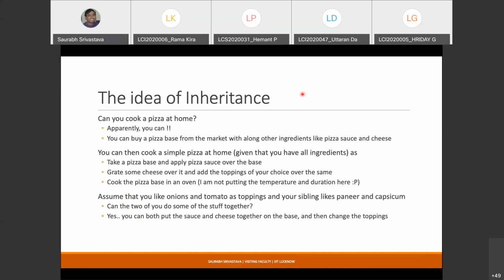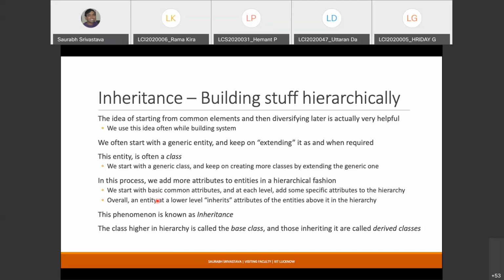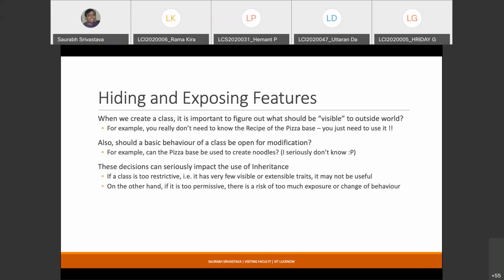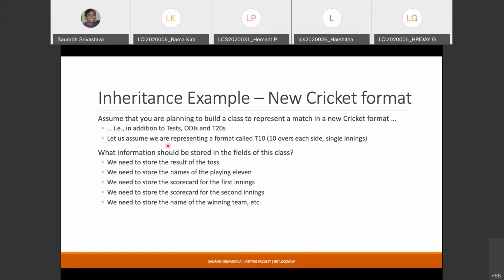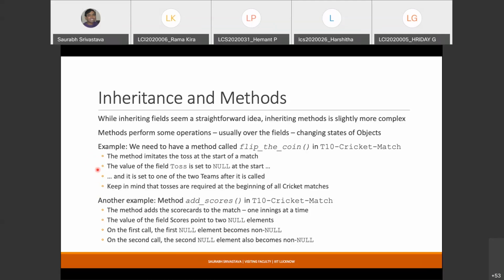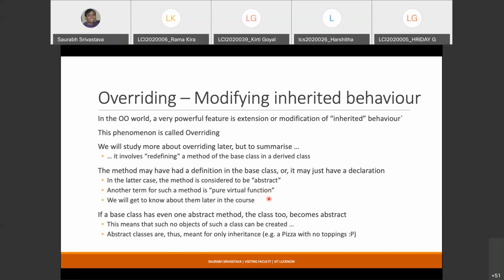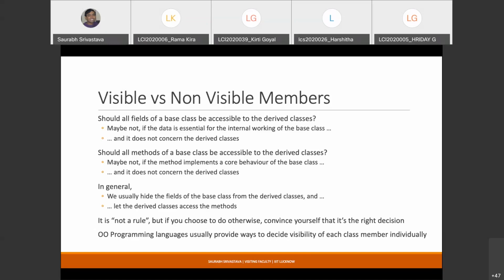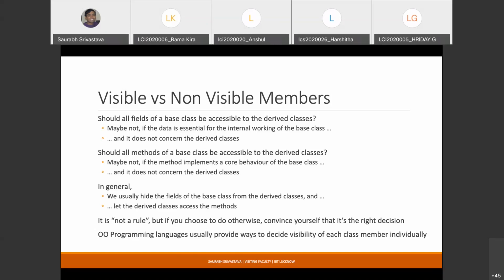Object Oriented Methodology | Class Recording | B.Tech (CSAI Plus) | 12th May, 2021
We discussed Lecture 3.1 in this class.